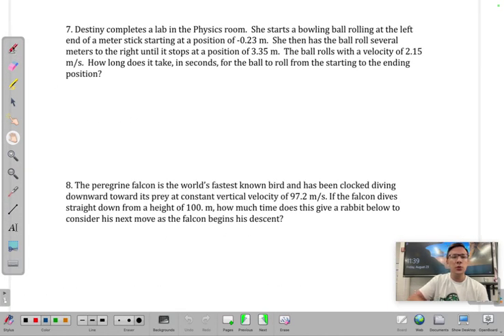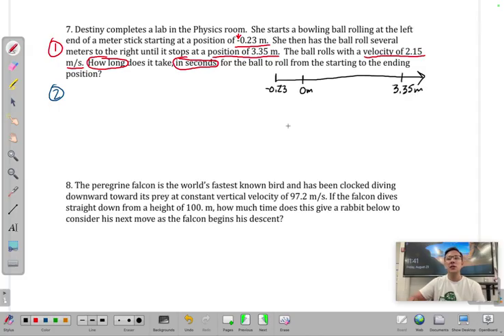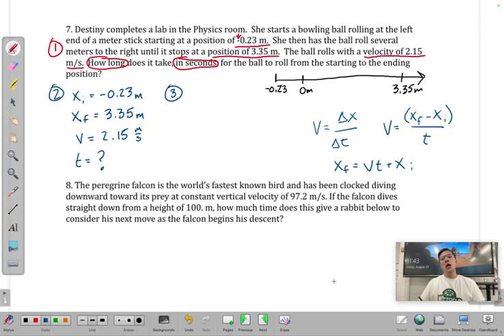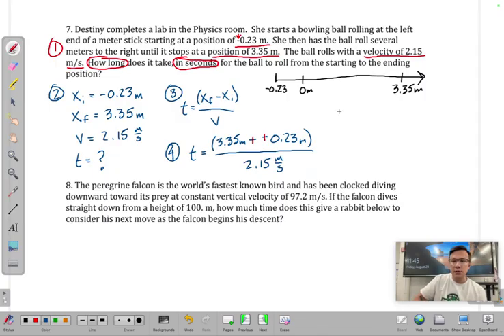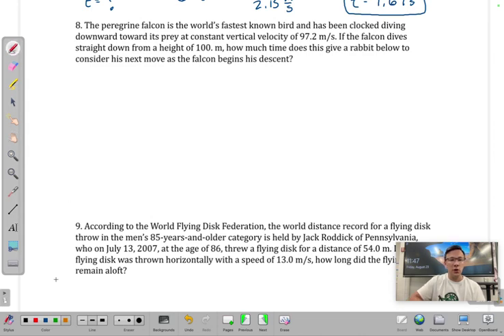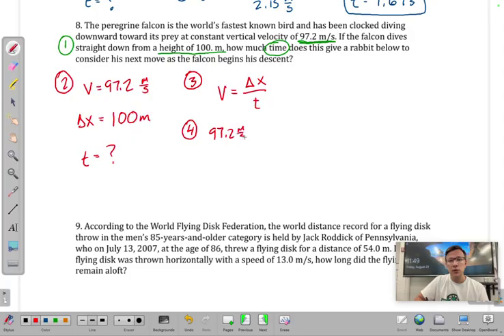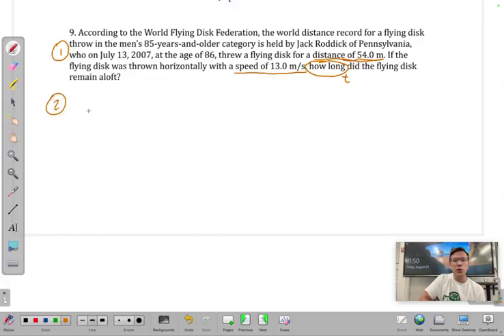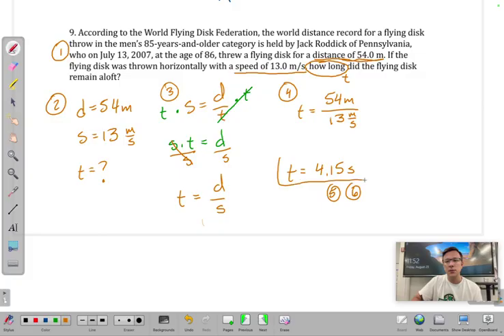Constant Velocity Math Practice (7, 8, 9)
This video covers problems #7, 8, and 9 from your Constant Velocity Math Practice packet.